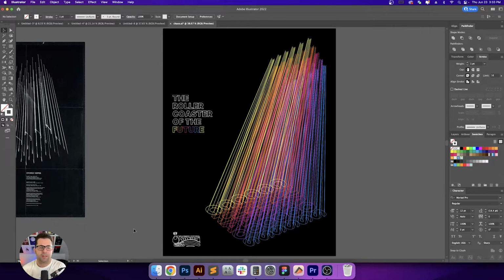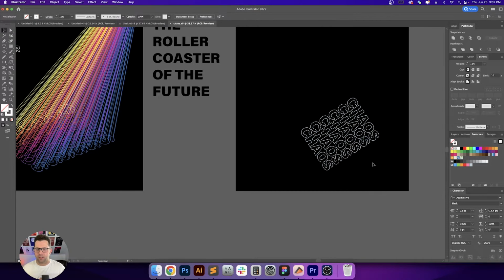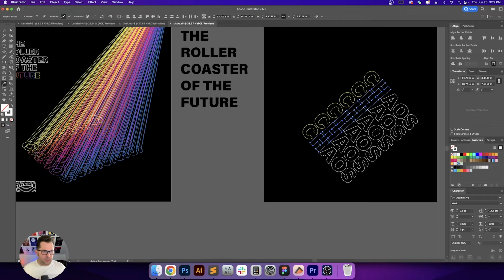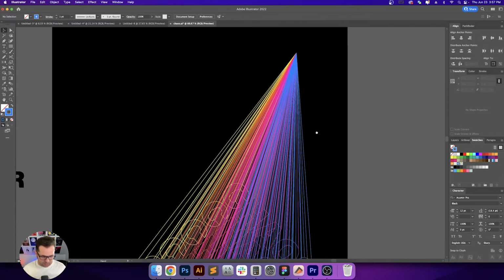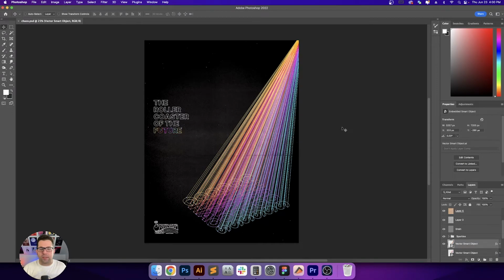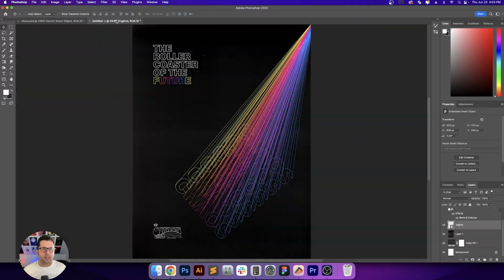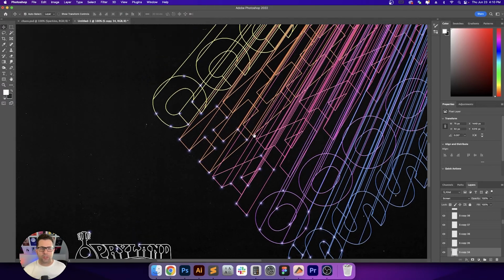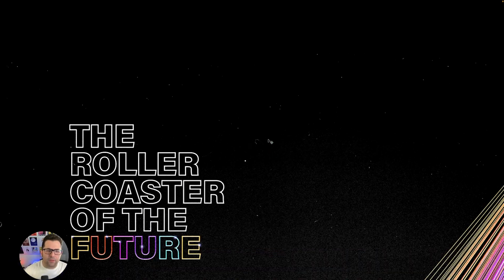How I Made This Poster - Opryland CHAOS Poster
I made this poster a couple of years ago and wanted to recreate it for this video. Back in the 80s and 90s, there was an awesome roller coaster called CHAOS at Opryland USA in Nashville. This poster was inspired by a design I found on Pinterest, and this is what I imagine a poster advertising this roller coaster would have looked like in the late 80s.